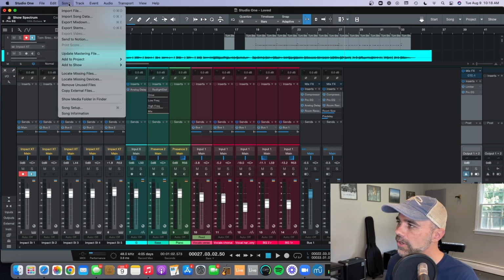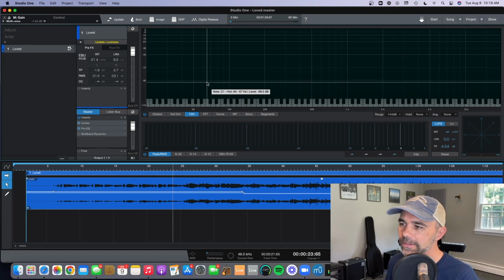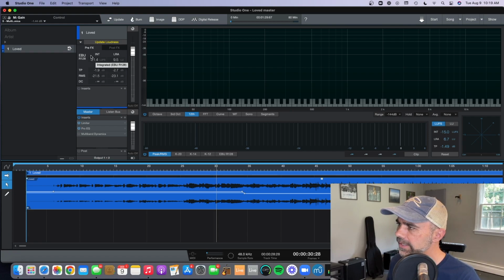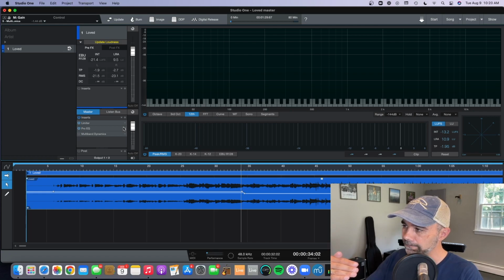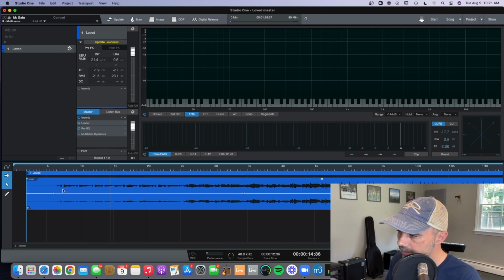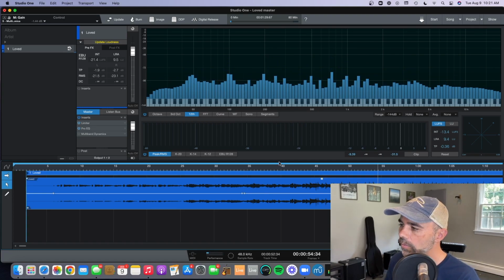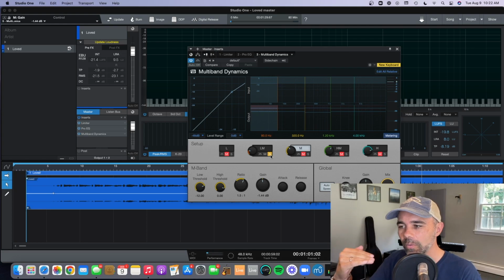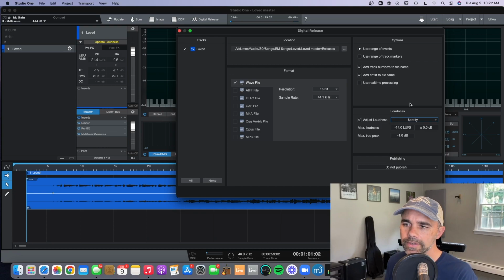Mastering in Studio One Professional Using the Project Page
Download My Free 5 Step Guide To Recording Pro Music From Your Home Studio.

In this video, I break down how to master in studio one professional using the project page. Studio One is a great DAW to master in because it seamlessly transitions between recording and mixing a song to mastering it.